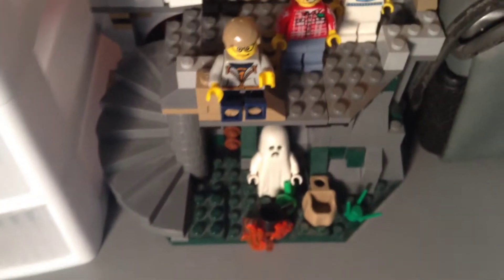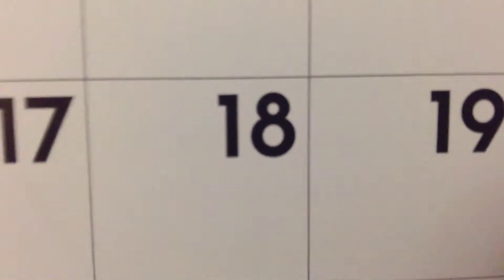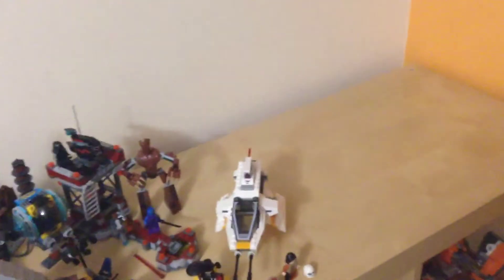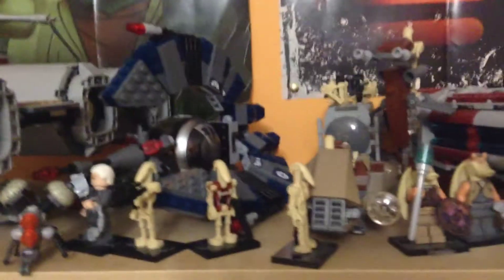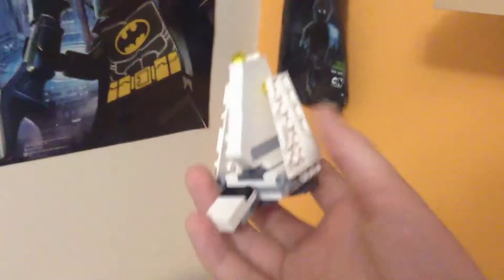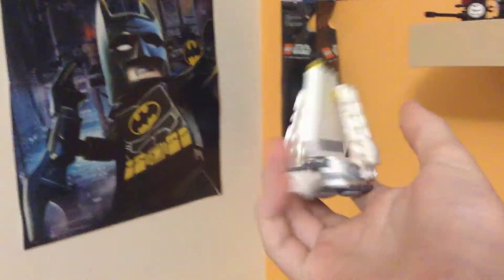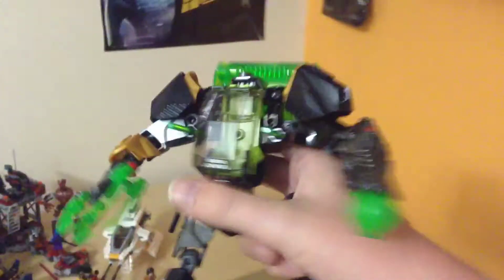Weekly Update #64: High School